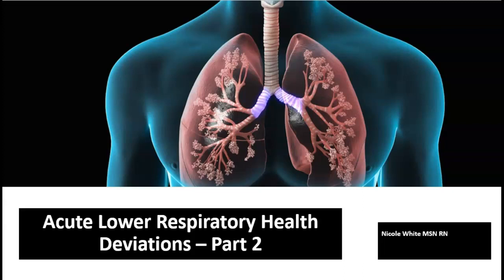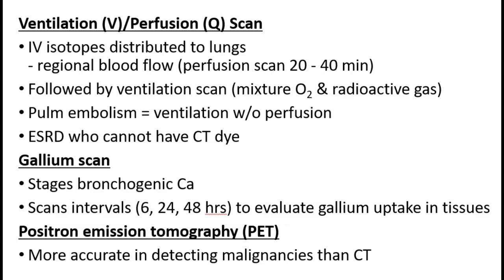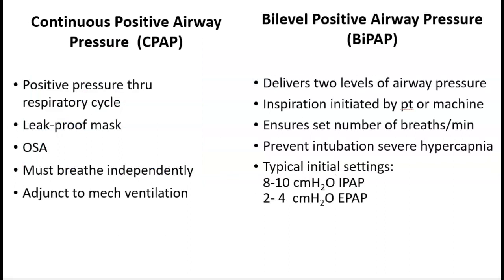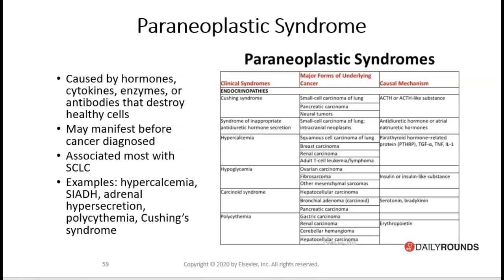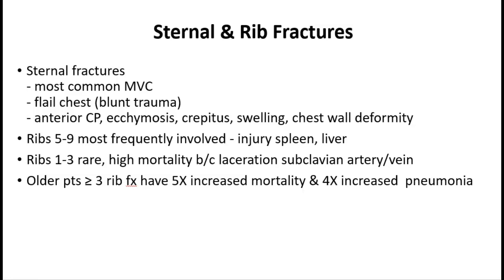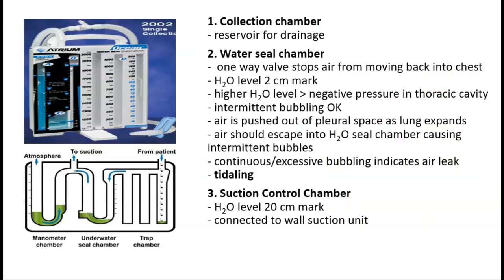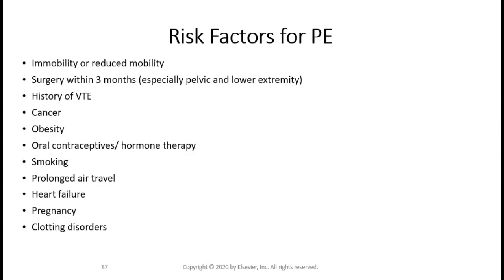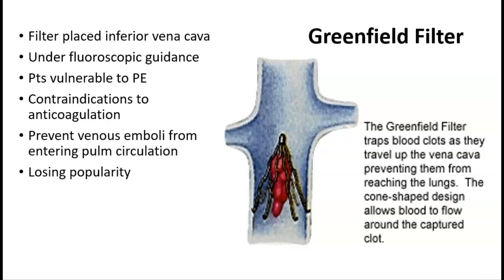Respiratory Part 2